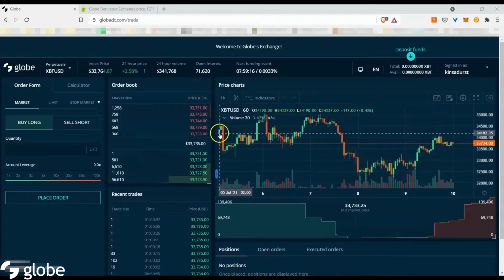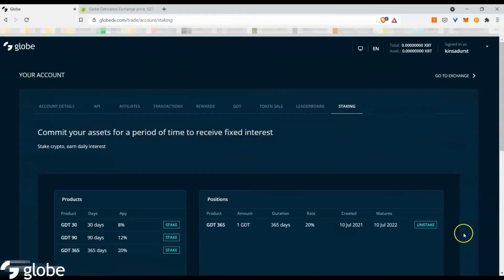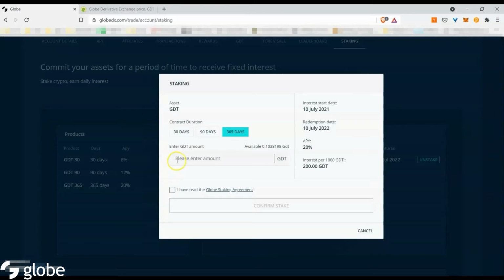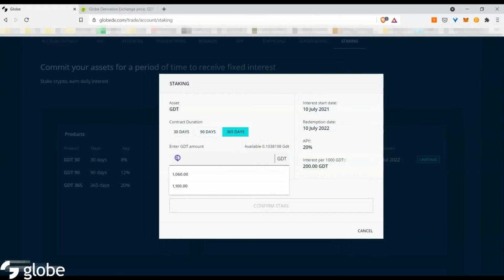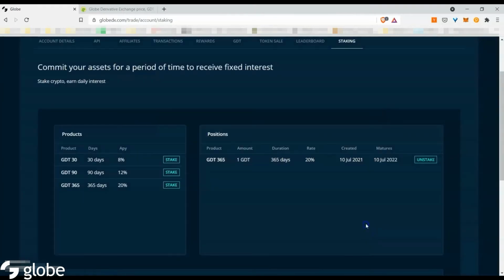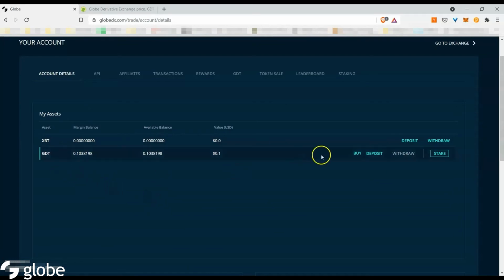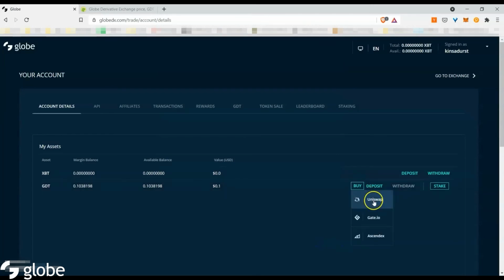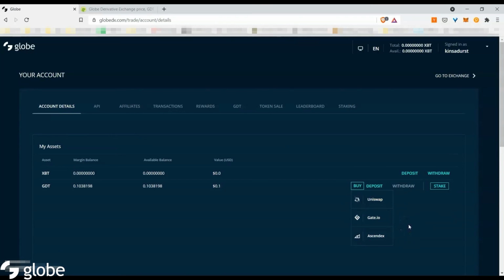globe | Tutorial - How to Stake $GDT on Globe